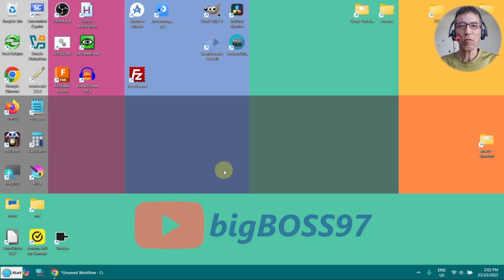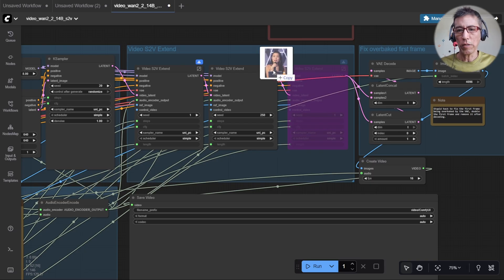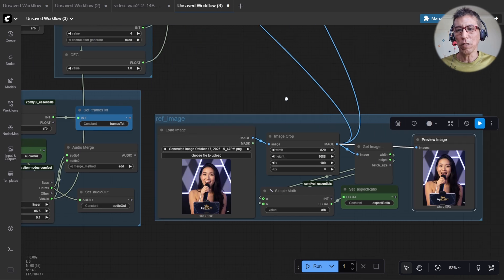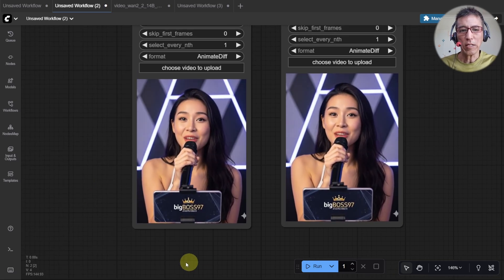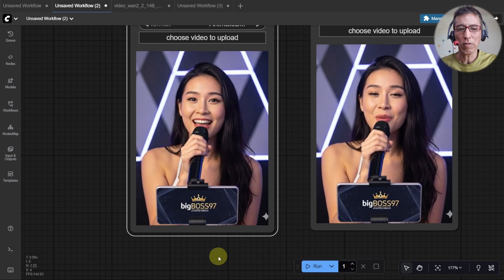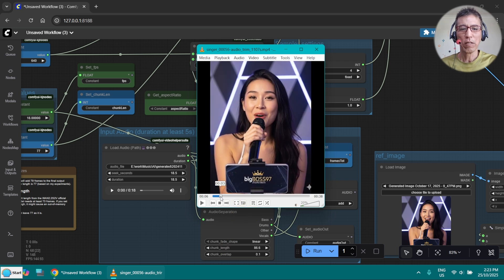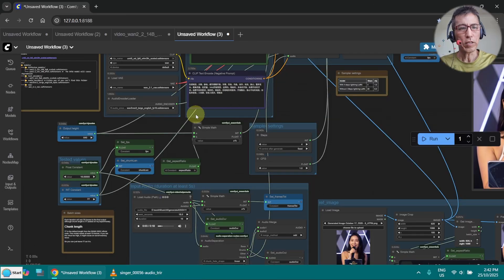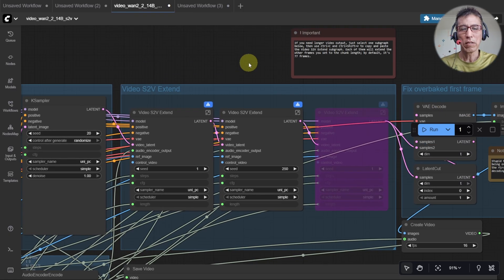Long Lip-Sync Videos with Wan 2.2 S2V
Improved workflow to allow easily changing audio duration without tedious frame counts.